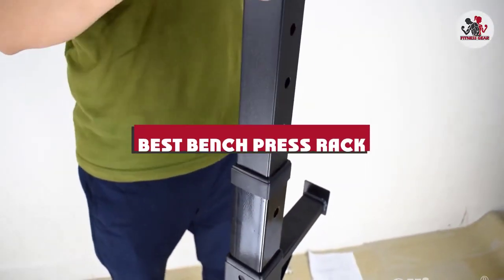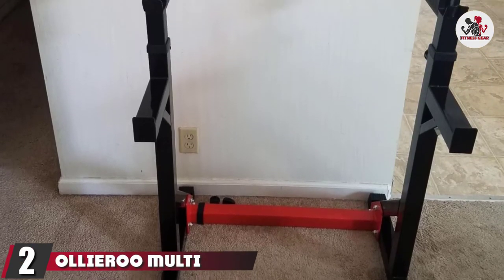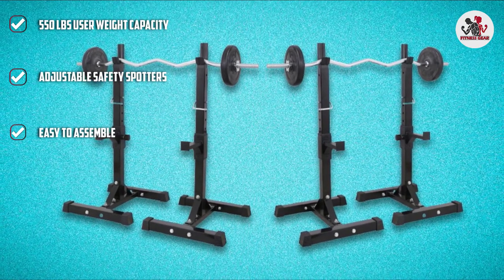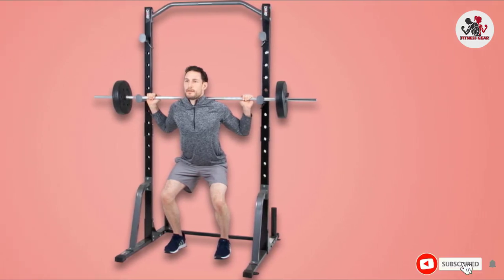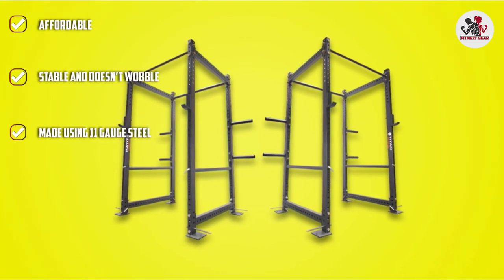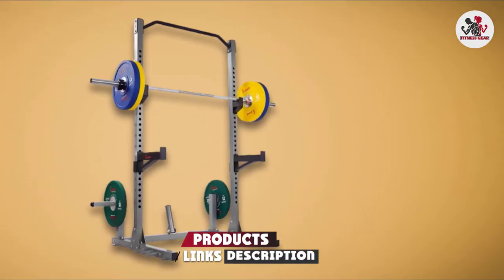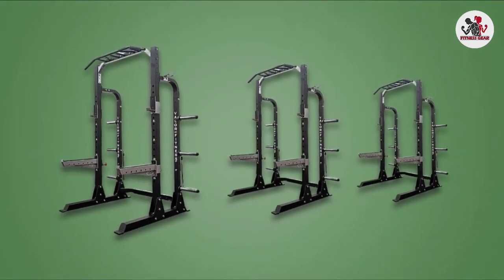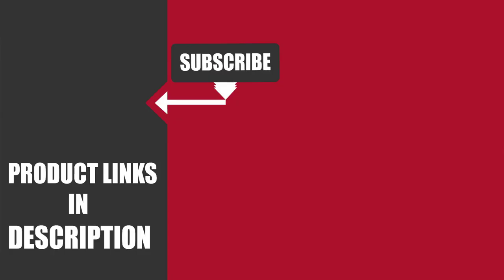Best Bench Press Rack In 2024 - Top 10 Bench Press Racks Review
Links to the Best Bench Press Rack  we listed in today's Bench Press Rack Review video & Buying Guide:

Top 10 Bench Press Rack List :

1 . CAP Barbell FM-905Q Color Series Power Rack Exercise Stand
2 . Ollieroo Multi-Function Barbell Rack
3 . F2C® Max Load 550Lbs Pair of Adjustable 40"-66" Squat Rack
4 . Body Champ PBC530 Power Rack System
5 . Doeplex Multi-Function Adjustable Squat Rack Exercise Stand
6 . Titan Fitness T-3 Series Tall Power Rack
7 . HulkFit Multi-Function Adjustable Power Rack
8 . Sunny Health & Fitness Power
9 . Valor Fitness PRO BD-58 Half Rack
10 . Marcy Fitness Pro Full Cage and Weight Bench

One thing you should never forget is health is wealth. Hence, in this video, we have gathered the Best Bench Press Rack that ensures you always remain fit. After extensive research, considering all types of consumers, we made this list based on our personal opinions and ranked them based on their quality, durability, brand reputation, and other important features. So, you can get the best Bench Press Rack  without any hesitation.